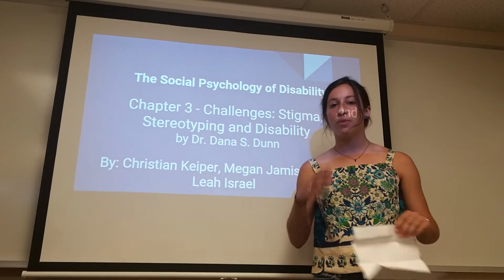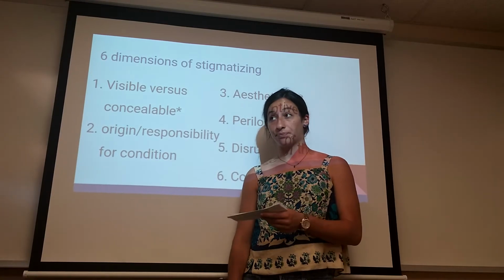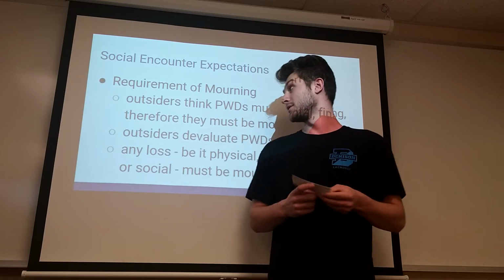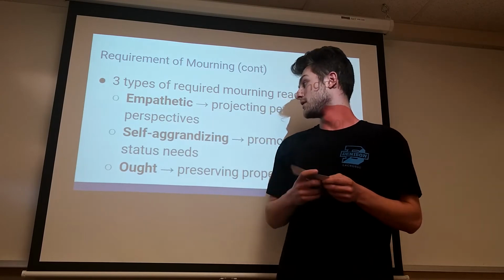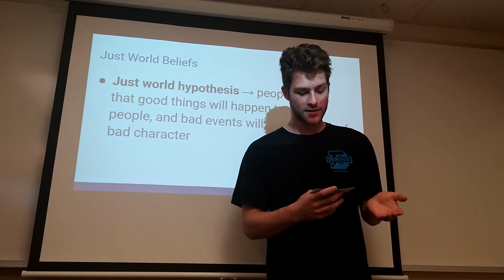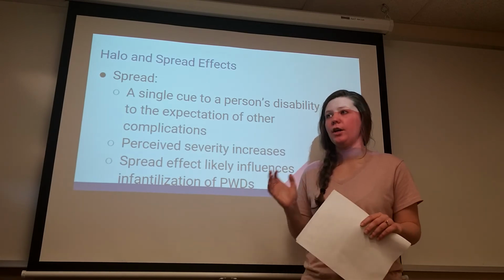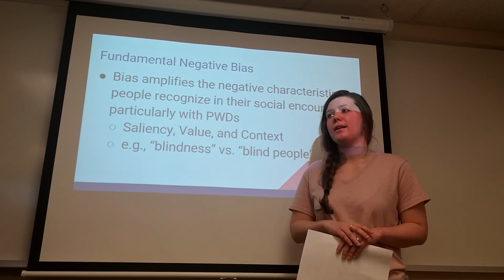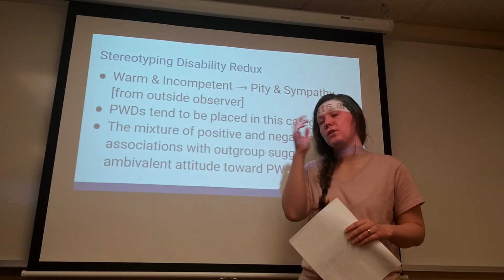Power & Justice: Disability Psyc 340 Spring 2018 - Group 3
Power & Justice: Disability Psyc 340 Spring 2018 - Chapter 3 Challenges: Stigma, Stereotyping & Disability, in The Social Psychology of Disability by Dr. Dana Dunn. Presentation by Leah I, Christian K, and Megan J.